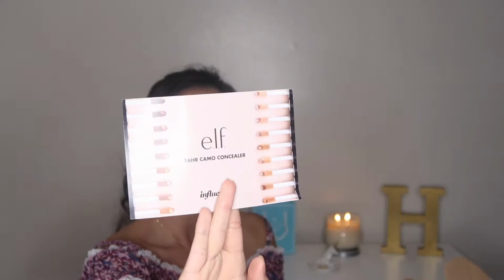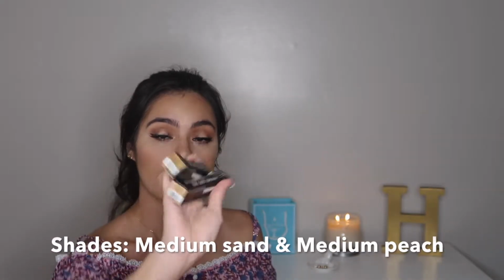$5 DOLLAR ELF CONCEALER! Review + Swatches!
If you liked this video don't forget to give it a thumbs up👍🏼